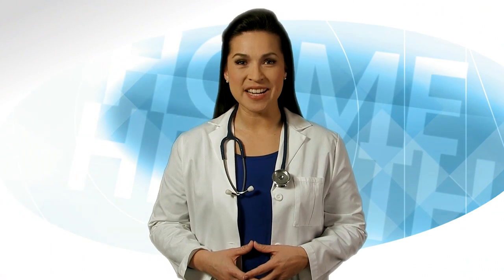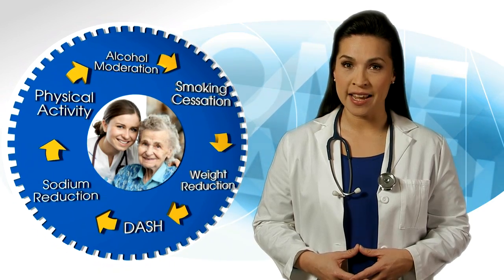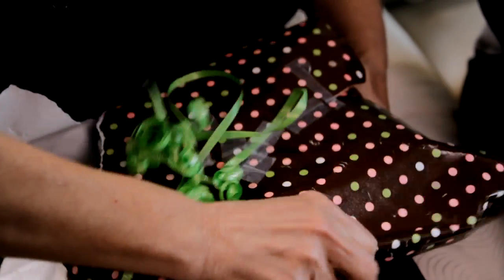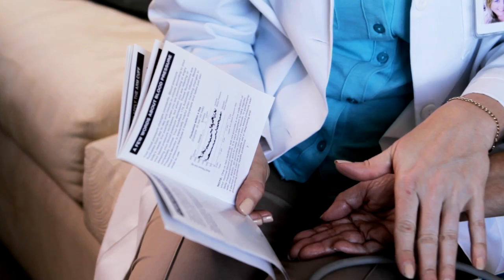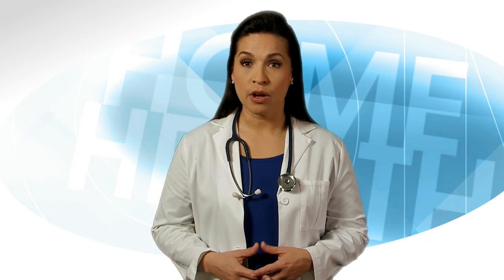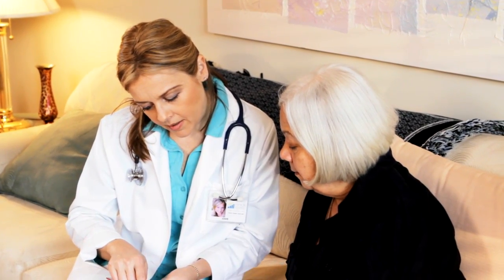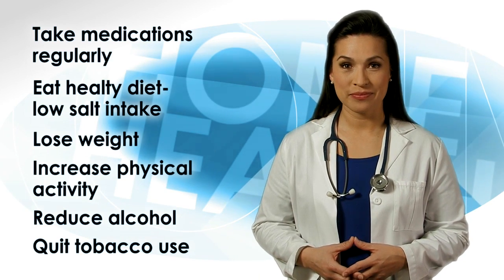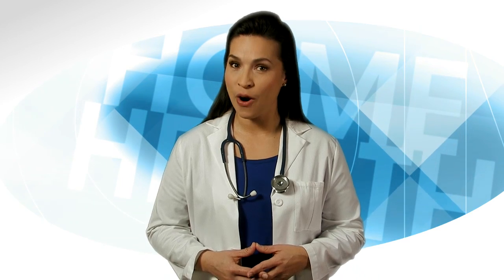How to Check My Own Blood Pressure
Learn how and why to use a self-monitoring blood pressure monitor at home. You can download this video and additional blood pressure control resources Registration with HHQI is required but completely free.